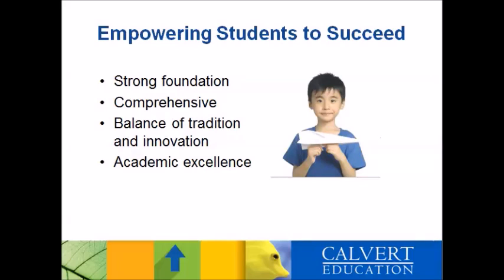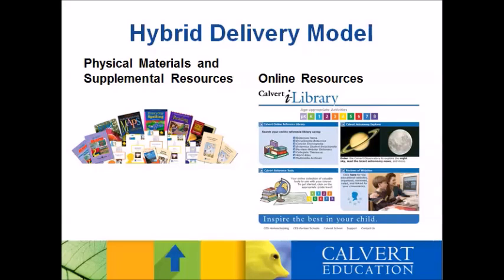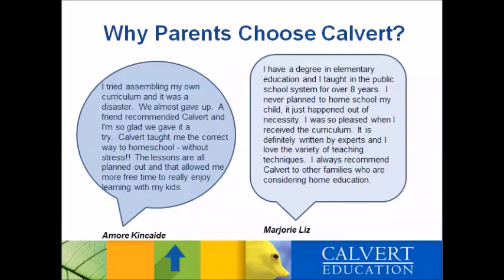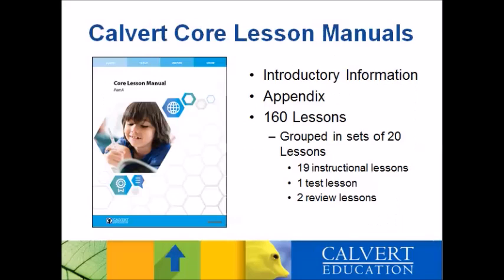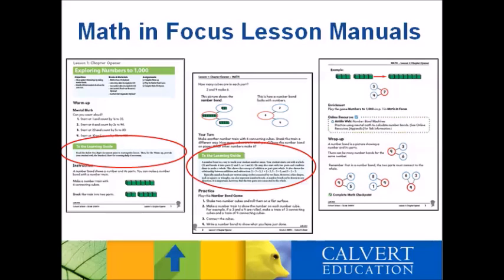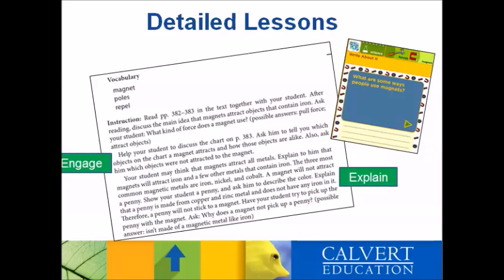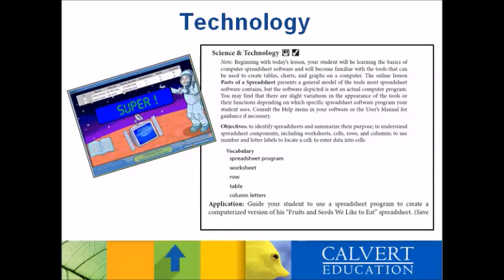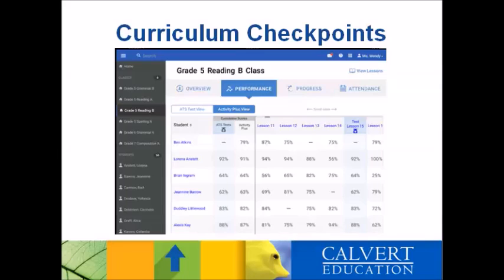Calvert Academy Curriculum Overview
Learn how to get the most out of your Calvert Curriculum.